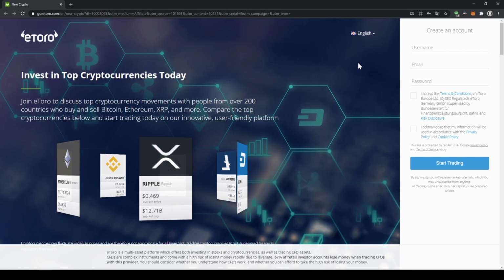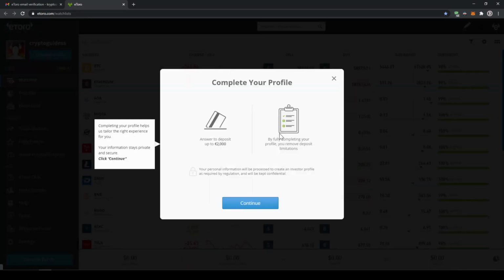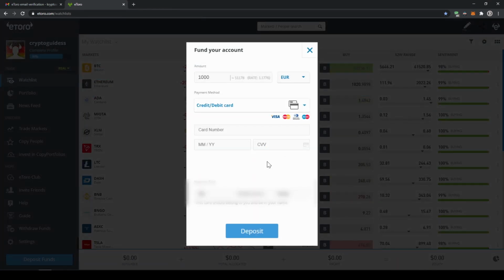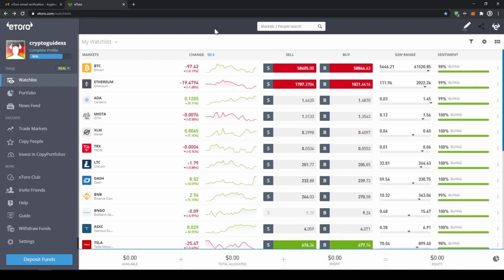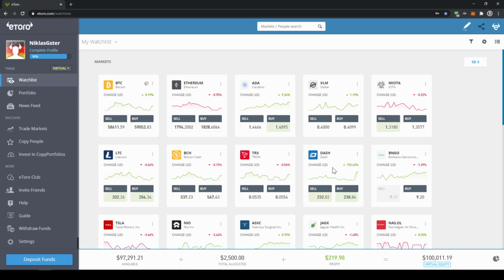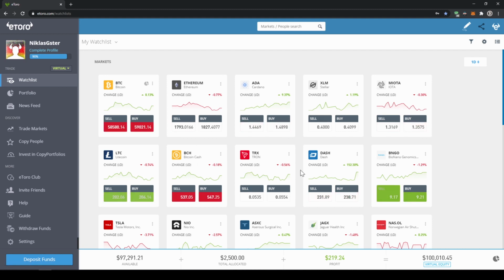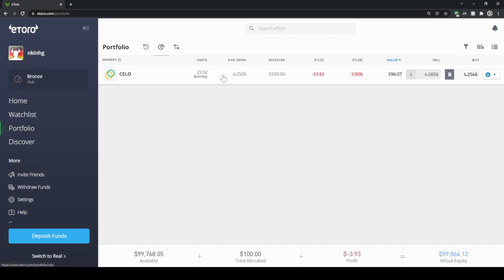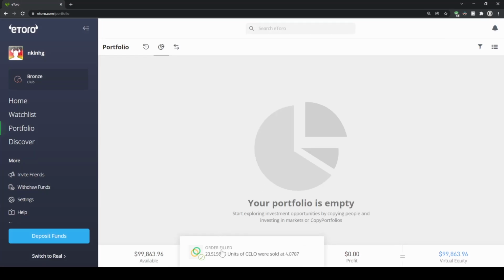How to buy CELO CFD with PayPal on eToro ✅ Step-by-Step Tutorial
This video will explain you how to buy CELO on eToro in a few simple steps.

⏱️Timestamps⏱️
00:00 Introduction
00:22 Sign up on eToro
00:57 Complete Profile
01:40 Deposit money with PayPal
02:22 How the platform works
03:44 How to buy CELO
04:21 How to sell back CELO
04:50 Get started now